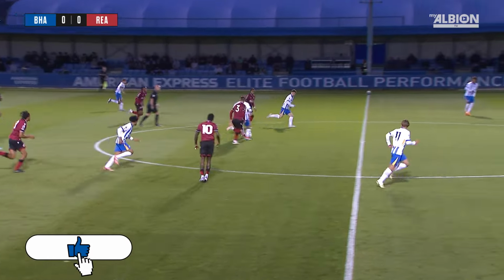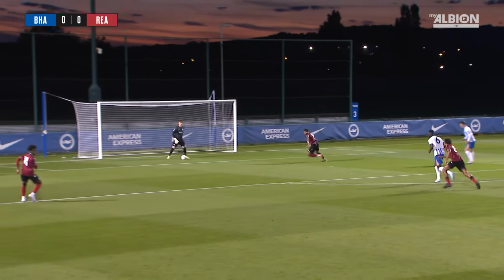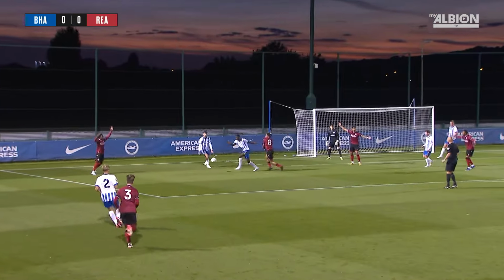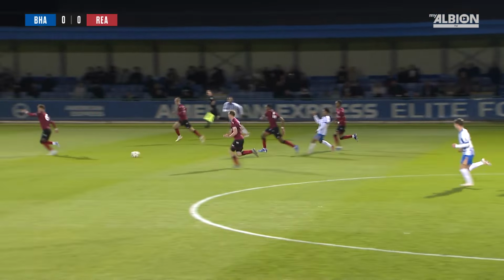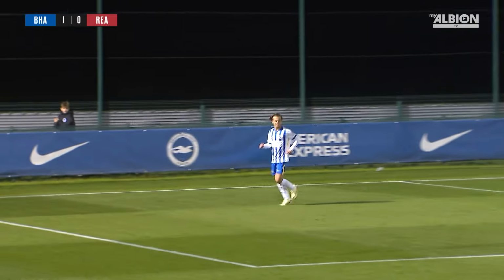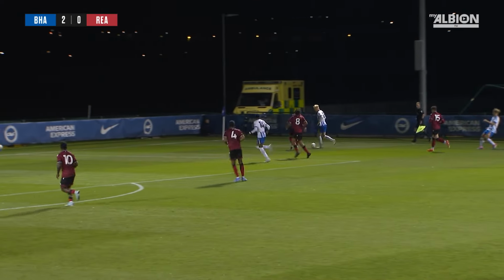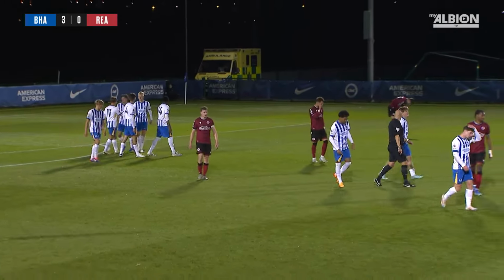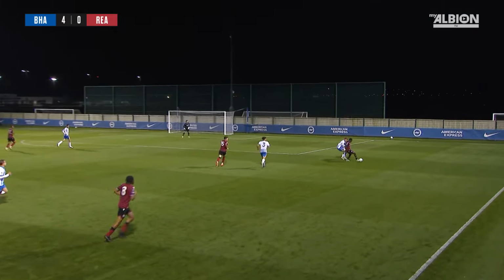HIGHLIGHTS | Brighton v Reading | PL Cup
Action from the PL Cup clash at the American Express Elite Football Performance Centre.